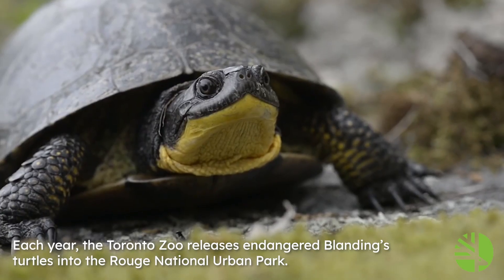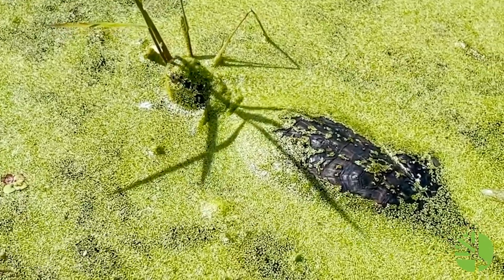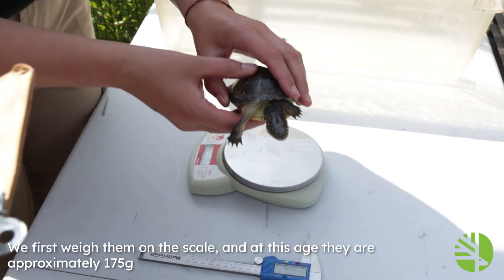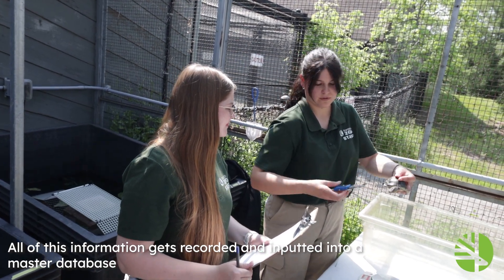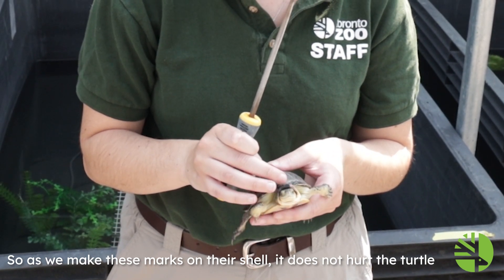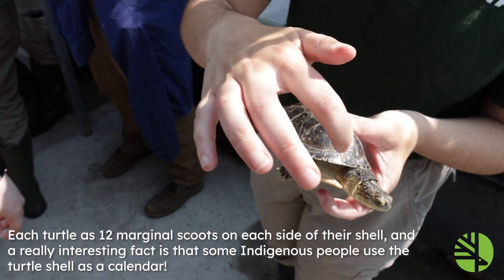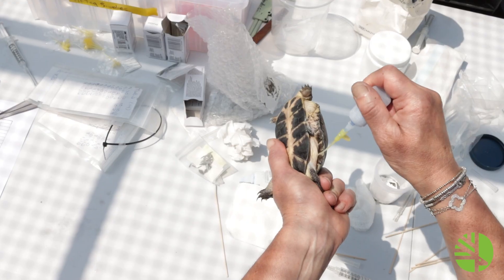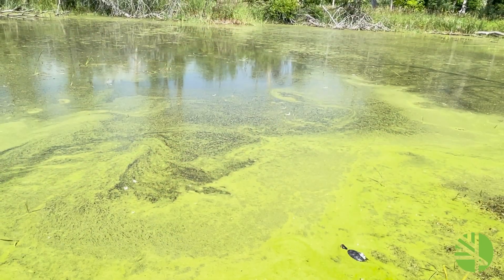Blanding's Turtle Release Preparation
Each year, endangered Blanding’s turtles are released into the Rouge National Urban Park 🐢

The Rouge River Watershed has changed drastically over the past 200 years, and this has had major consequences for the animals that live there. Historically, this area was home to the Blanding’s Turtle, which is currently a federally endangered species. In the 1990s, fewer than 10 adult Blanding’s turtles were found in the area that is now the Rouge National Urban Park, which is not nearly enough to support a healthy population. As a result, our head-start program began.

Each year, the Zoo ​captive-raises Blanding's turtle hatchlings so that they will have a greater chance of survival once they are released into wild habitats. The Zoo's Adopt-A-Pond team has been monitoring and working with this threatened species since 2005, including a head-starting program that involves raising hatchlings until they reach a certain size and releasing them into the wild to provide them a greater chance of survival.

But what happens before they are released into the wild? 🐢